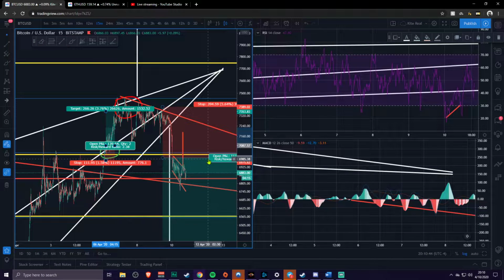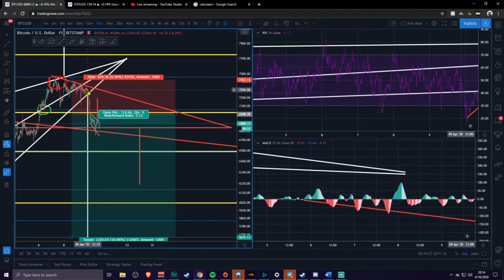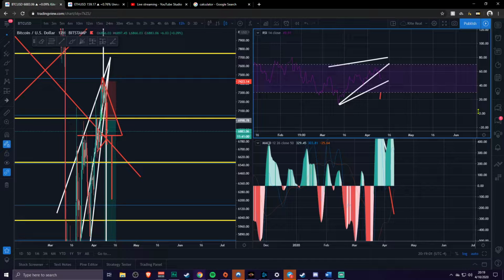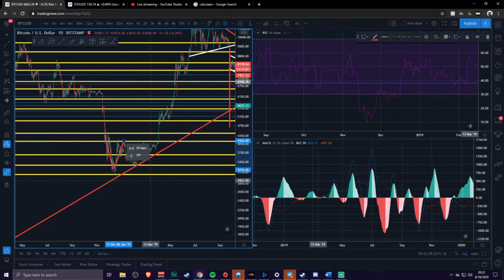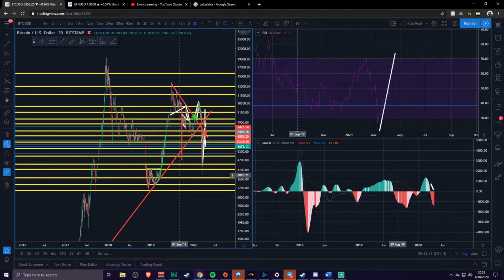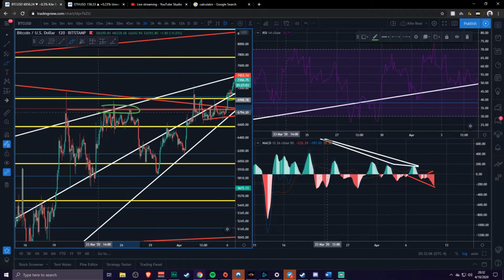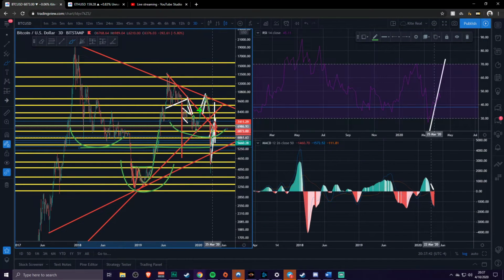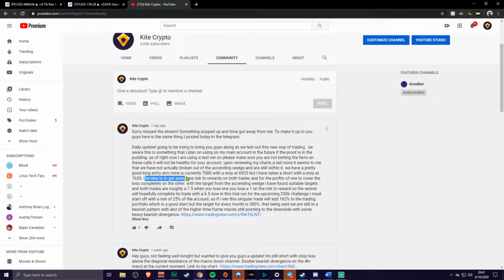Friday, April 10th Bitcoin TA Live Stream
Welcome to Kites Bitcoin Trading Livestream!

Do you want to support the channel and participate in giveaways? please sign up for bybit using the link below and send your Bybit User ID to Kite#2136 on discord to be entered in future giveaways.

For info on my telegram group and one on ones please

MFI Directive Creators BTC address - 197kTtFMVgRWukrZFsEhZqvszswQdQN17m

If you are making money with me and would like to make it on your own buy Market Cipher the #1 indicator on the market

If you feel like you've learned something and would like to show appreciation my BTC donation address is 36gsS4Z9cAT1NvcxwDdmko4quvPJxL57v2